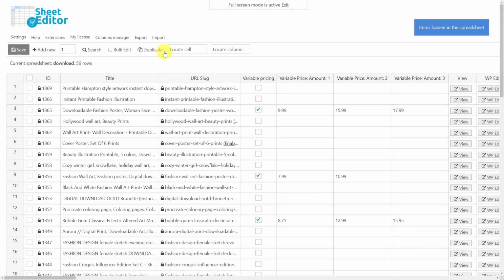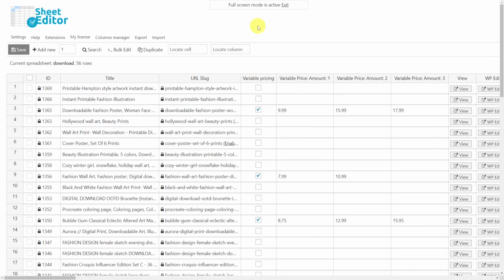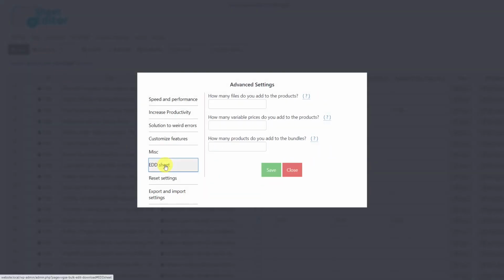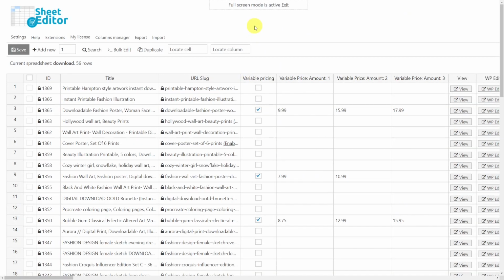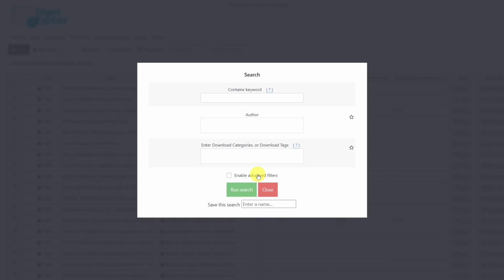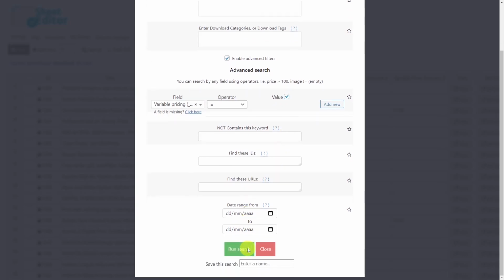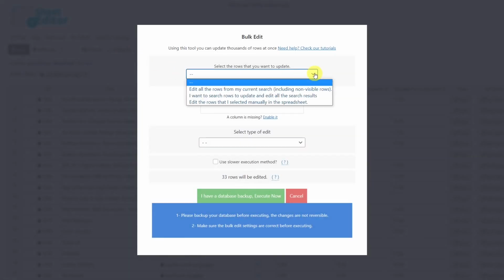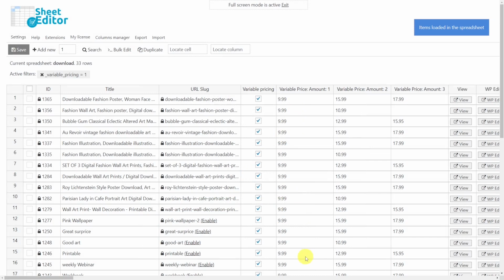Bulk Edit Variable Prices – Easy Digital Downloads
In this video, you'll learn how to edit your EDD product variable prices using the powerful "bulk edit" tool provided by the WP Sheet Editor plugin.

00:44 How to change the number of variable prices that can be edited in the spreadsheet

01:17 How to Search for the Downloadable Products to be Edited

02::06 How to Edit the Variable Prices of Downloadable Products